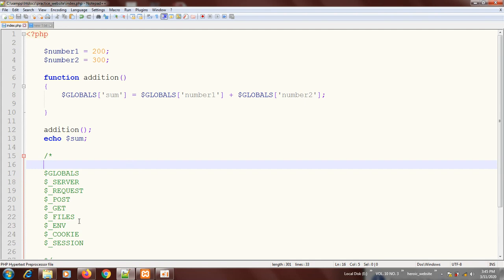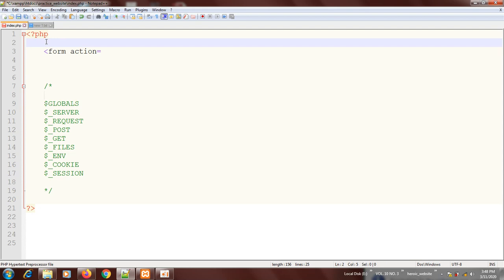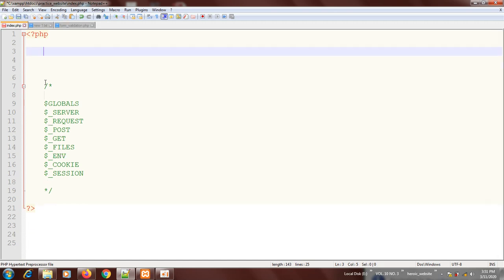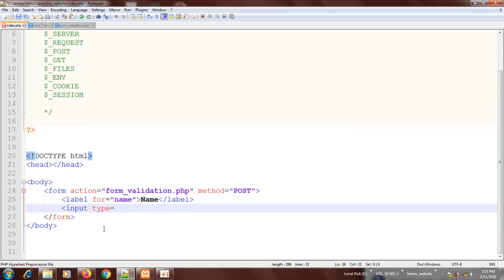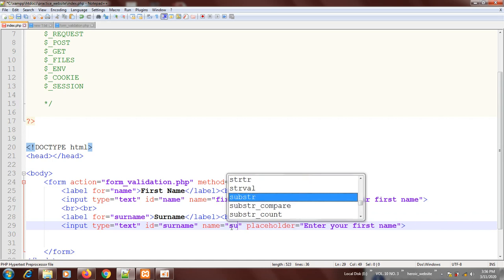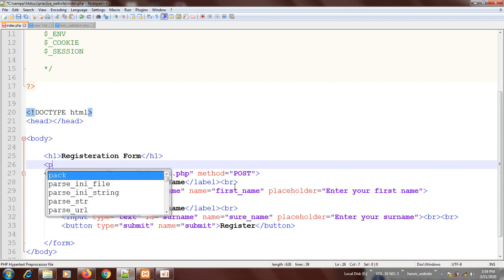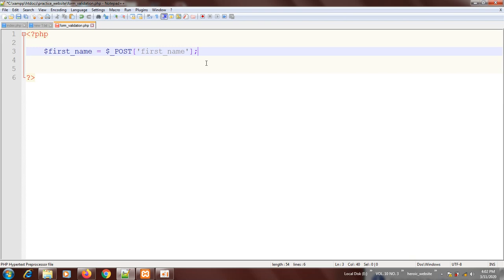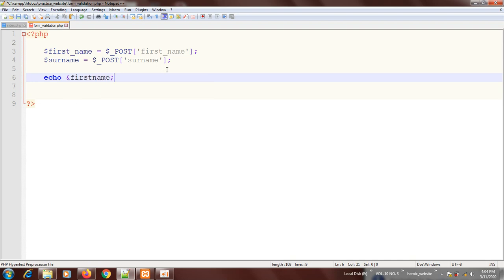43. PHP TUTORIAL - $_POST